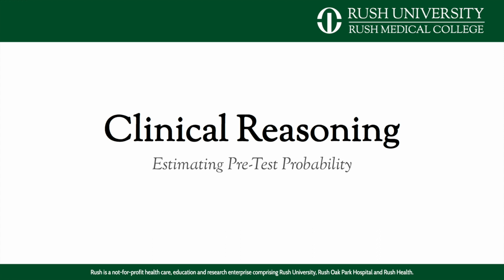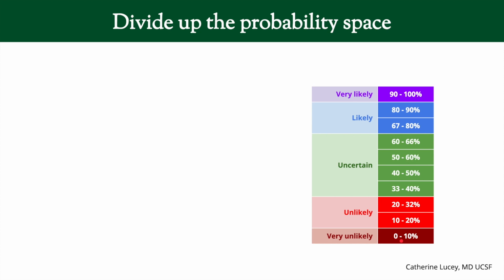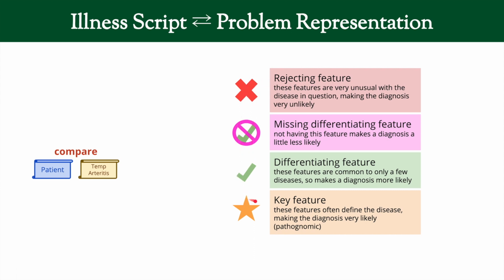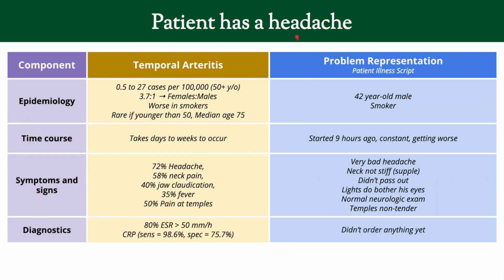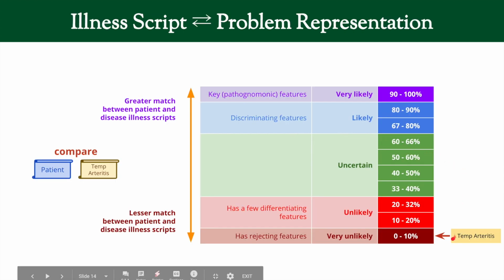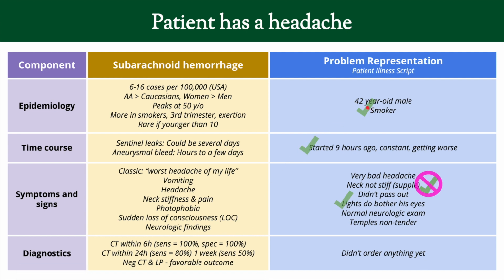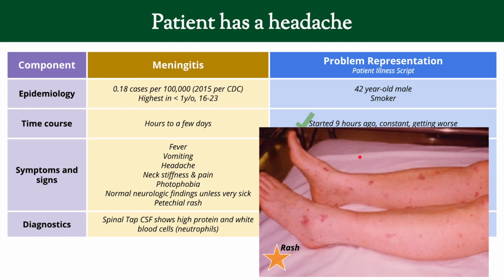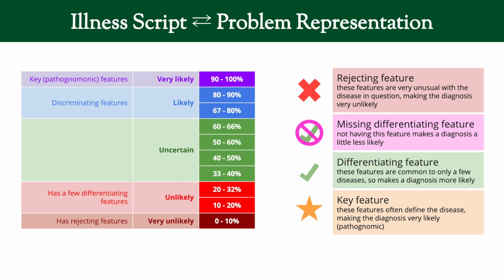Clinical Reasoning 06: Estimating Pretest Probability